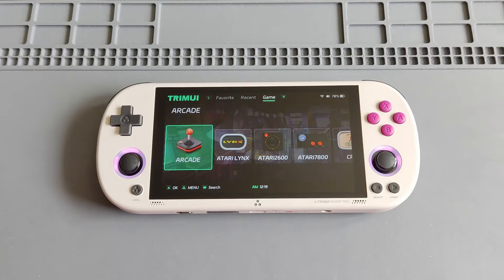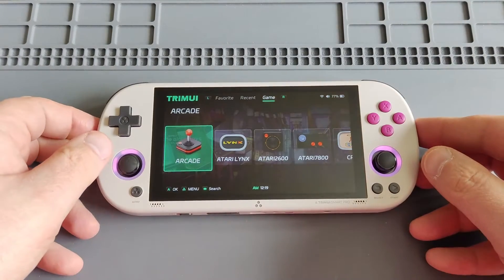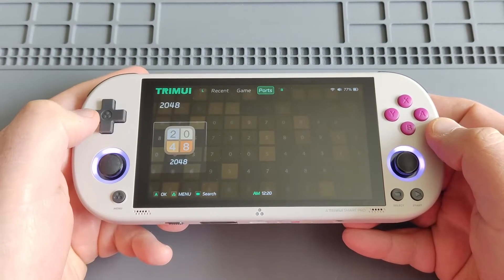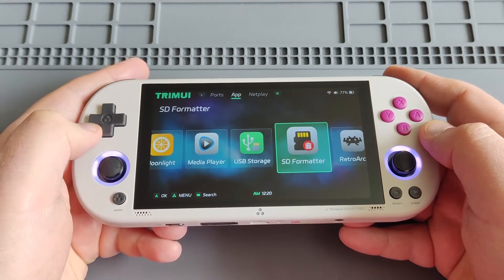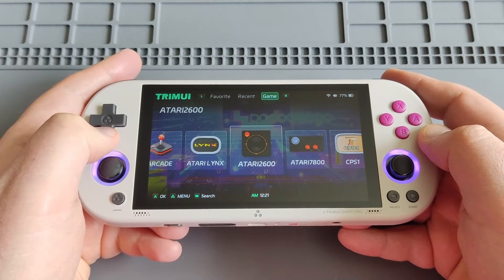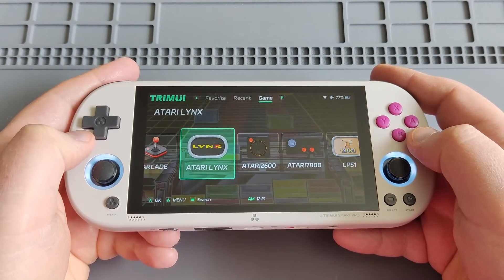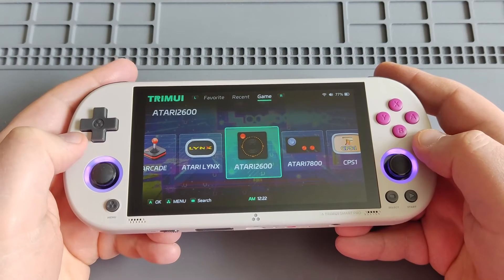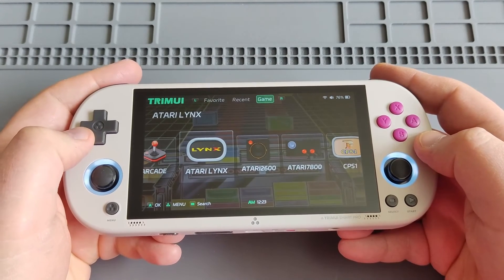TRIMUI Smart Pro Firmware 1.0.4 Quick Setup Guide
In this video, I'm providing a quick set up guide on how to install or update to firmware 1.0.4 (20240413) on my TRIMUI Smart Pro. Notable features with firmware 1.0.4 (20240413): PPSSPP has Vulkan support (which means better PSP performance), Ports, Media Player, and Moonlight.

• Extract/unzip the zip file to get the disk image file
• Flash/write the disk image file onto your micro-SD card (using Rufus or balenaEtcher)
• Insert the micro-SD card in your device, boot up, it will copy the new OS on the internal storage
• Shut down the device, remove the micro-SD card (with the new OS), insert your other/previous micro-SD card (that has the file structure/roms with the SD Base Package), and boot up